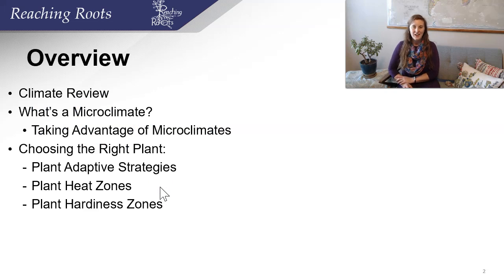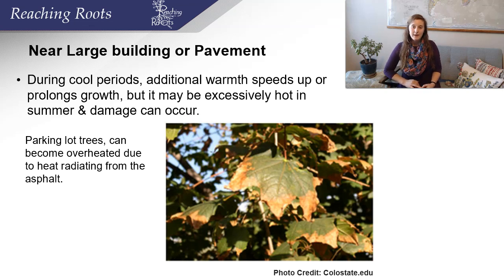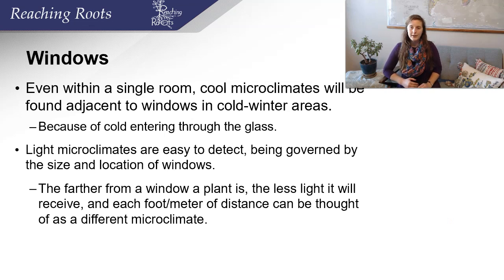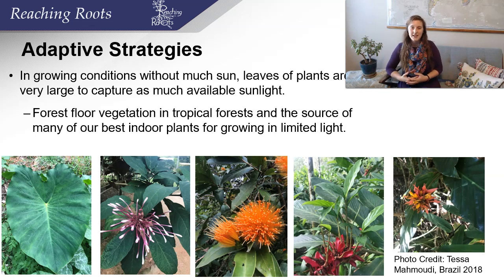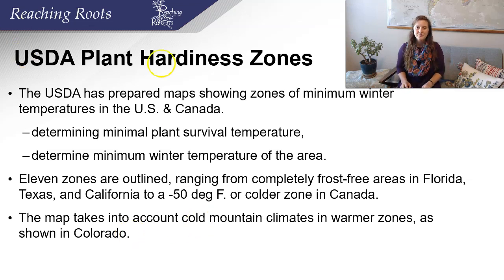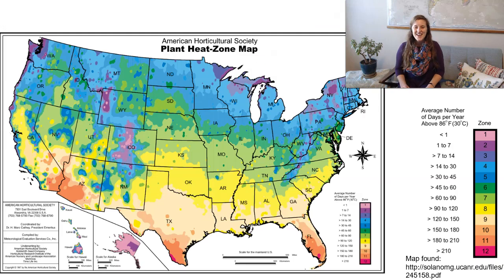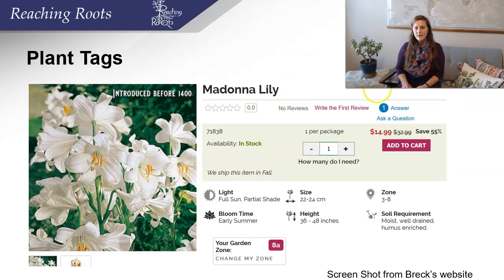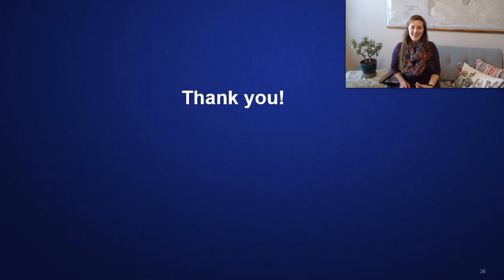What Should I Plant, and Where?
Learn about tools to help you know what plants will thrive in your yard! Better understand the AHS Heat Zones and USDA Plant Hardiness Zones Maps.